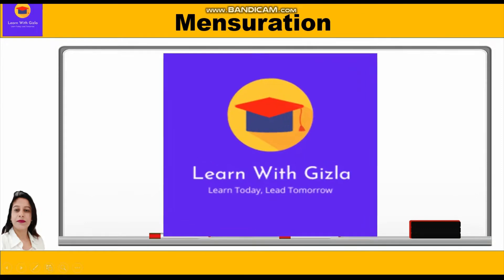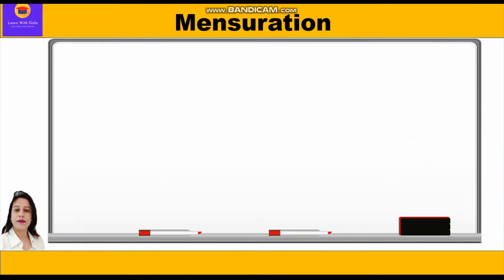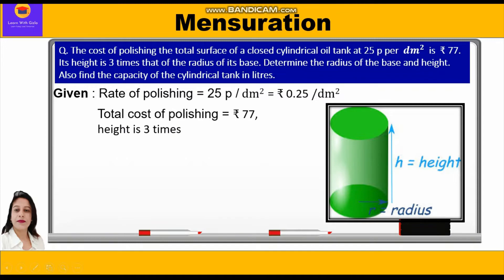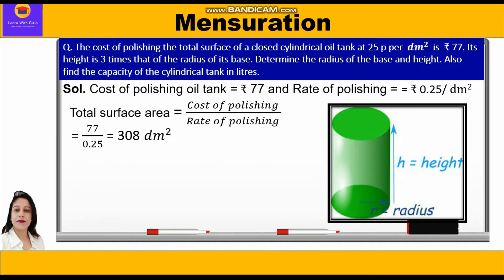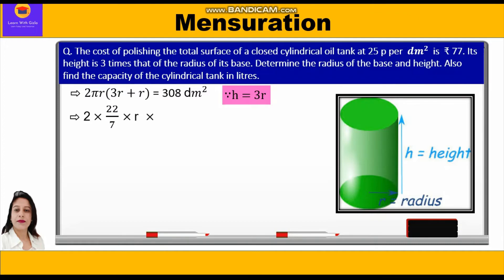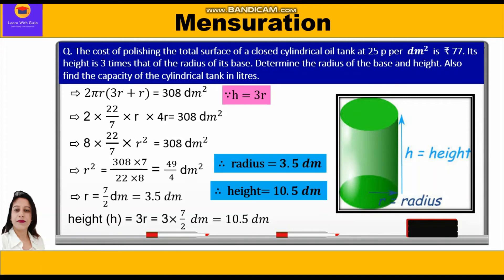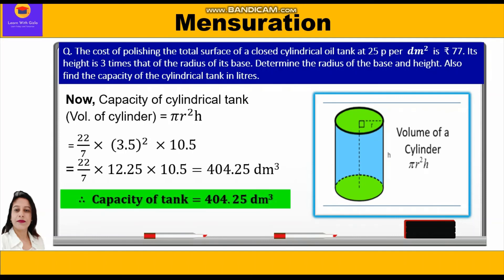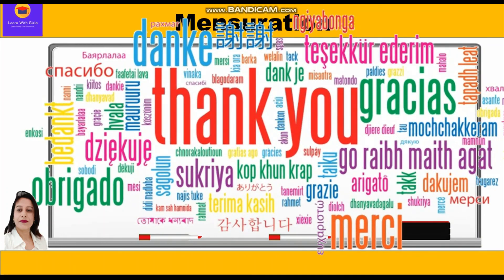Cost of polishing oil tank-height 3 times radius-Capacity liters Mensuration Part 31 Brain Teasers10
CBSE Class 8 Math - Mensuration - Part 31 - BRAIN TEASERS-10
The cost of polishing TSA of a cylindrical oil at 25 p per 〖𝒅𝒎〗^(𝟐 ) is ₹ 77,
height is 3 times that of the radius,  find the radius & height and Capacity of Cylindrical oil tank in liters .

1. Find the radius & height  when cost of polishing TSA of a cylindrical oil at 25 p per 〖𝒅𝒎〗^(𝟐 ) is ₹ 77, height is 3 times that of the radius,
2. Find the Capacity of Cylindrical oil tank in liters, i.e. volume of cylinder

Q. The cost of polishing the total surface of a closed cylindrical oil tank at 25 p per  〖𝒅𝒎〗^(𝟐 ) is  ₹ 77. Its height is 3 times that of the radius of its base. Determine the radius of the base and height. Also find the capacity of the cylindrical tank in litres.